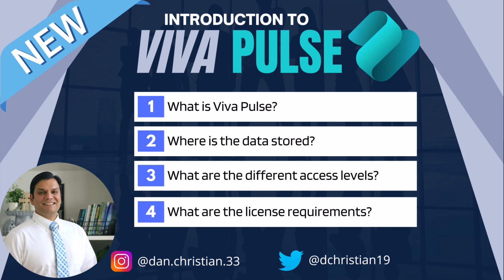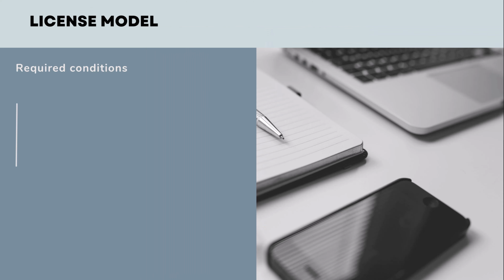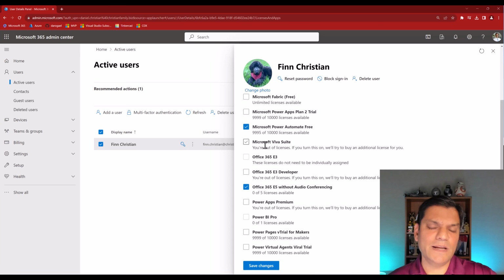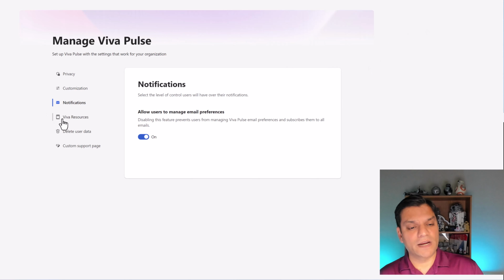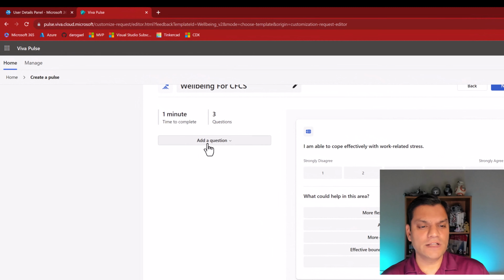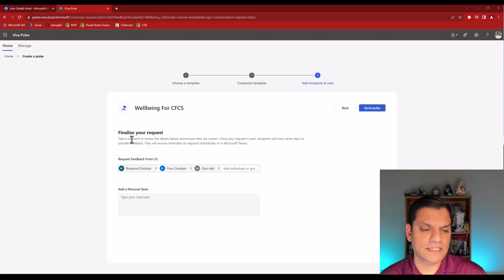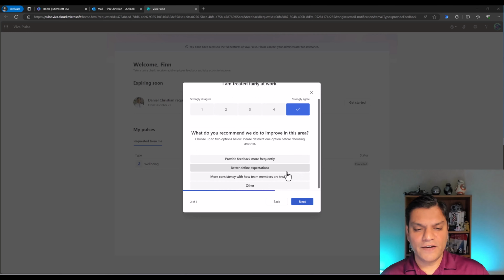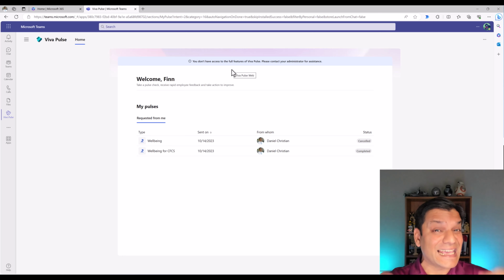Introduction To Viva Pulse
Viva Pulse is a new member of the Viva suite family which empower managers to get feedback quickly and take action using brief team and project-based surveys. In this video we will take a closer look at this service, focusing on the following items:
 1) What is Viva Pulse?
 2) Where is the data stored
 3) What are the different access levels
 4) What are the license requirements

Introduction 00:00
Closer look at Viva Pulse
 What is Viva Pulse? 00:38
 Where is the data stored 01:12
 What are the different access levels 02:29
 What are the license requirements 03:05
Demo
 Administration access roles 05:49
 Closer look at Viva Pulse 08:30
 Creating a Viva Pulse 13:20
 Sharing the pulse 19:24
 Filling the pulse form 21:46
 Review completed pulse 25:11
 Integration with Microsoft Teams 25:59
Conclusion 27:47